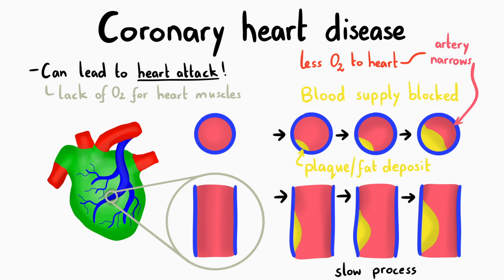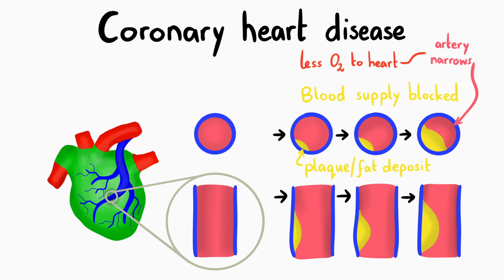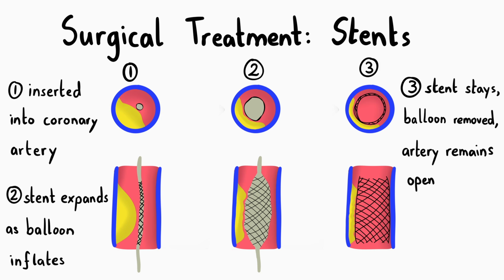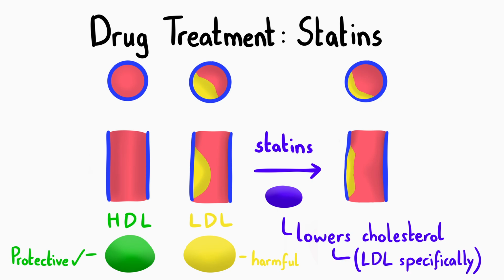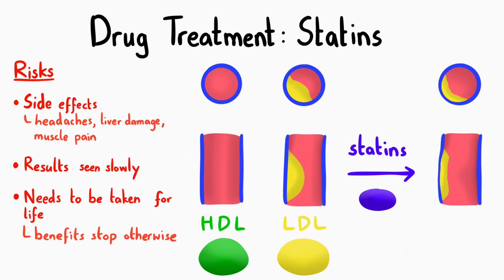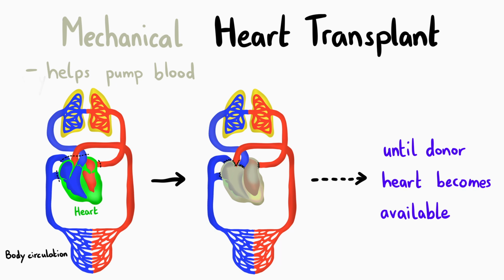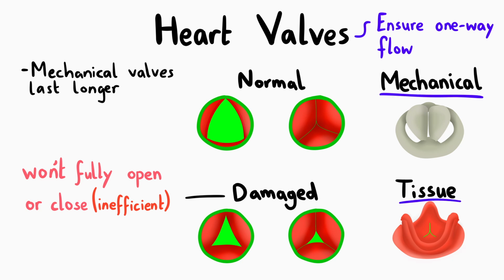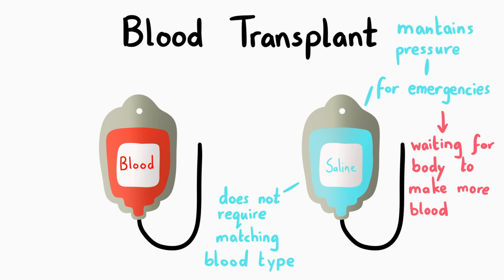GCSE Biology AQA - Cardiovascular Disease | Heart and Circulation [2026 exams]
**Content Covered**
We’ll explore coronary heart disease (AQA 4.2.2.4), where fatty deposits narrow coronary arteries, reducing oxygen to the heart. You’ll learn about treatments—stents, statins, valve replacement, heart transplants, and artificial hearts—evaluating their advantages and disadvantages.

Timestamps:
00:00 Introduction and heart disease basics
01:40 Stents to open coronary arteries
02:37 Statins to lower cholesterol
04:10 Severe heart failure: transplant and devices
05:14 Heart valve damage and replacements
06:14 Blood substitutes and closing remarks